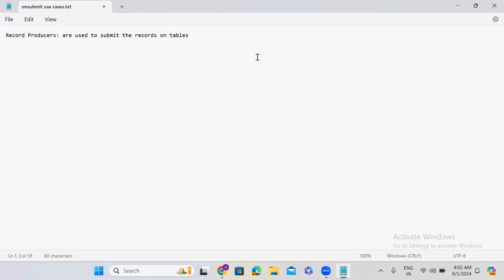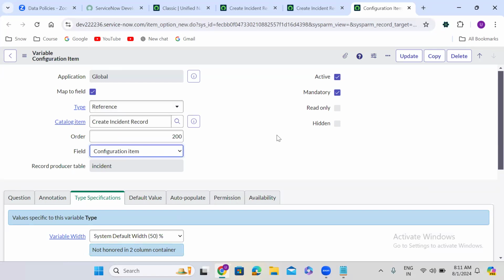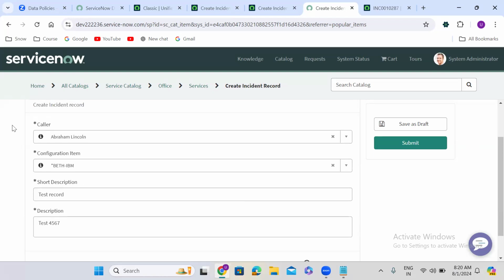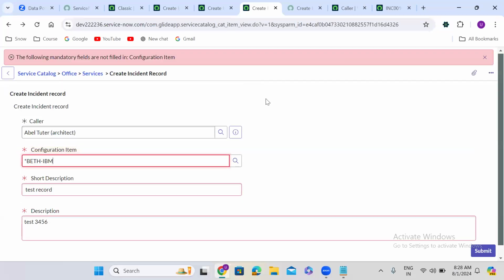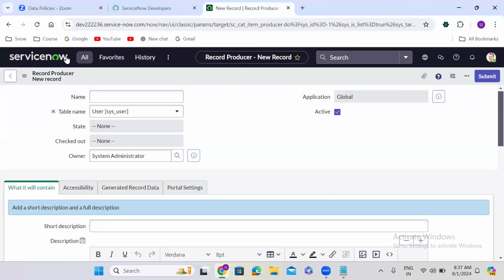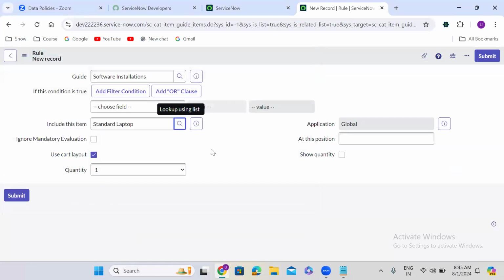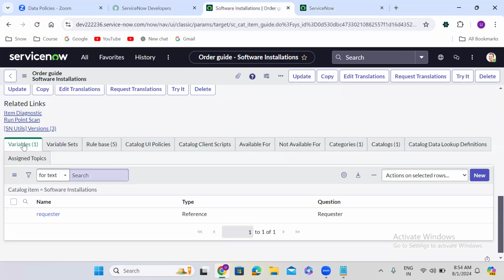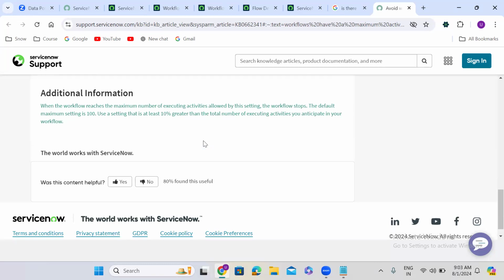ServiceNow Record Producers explained in detail by Uday Gadiparthi .Contact us at 6304422358